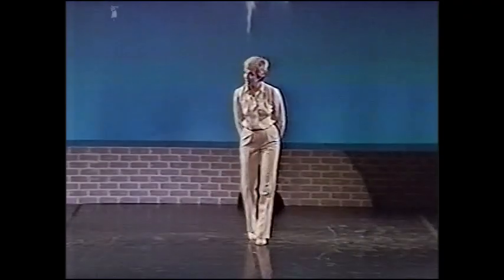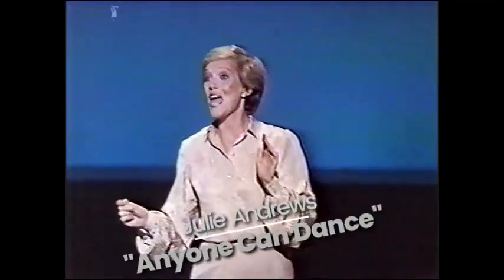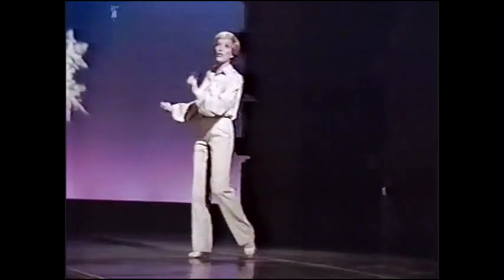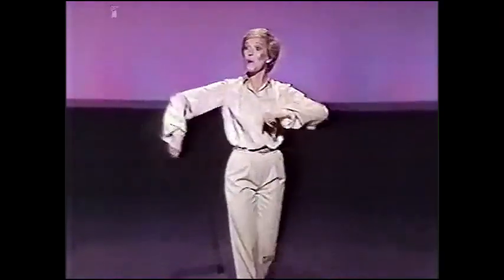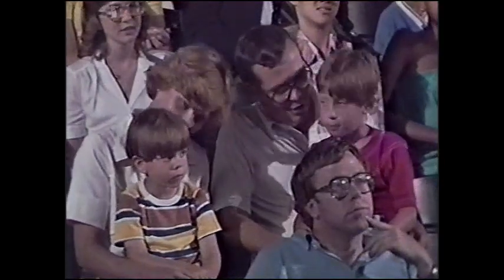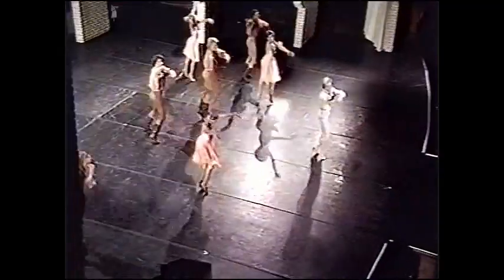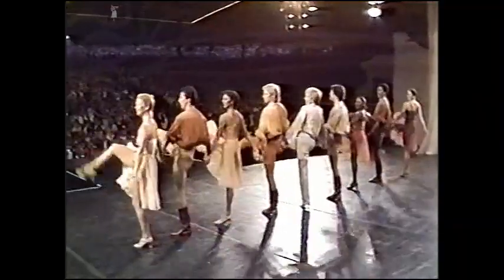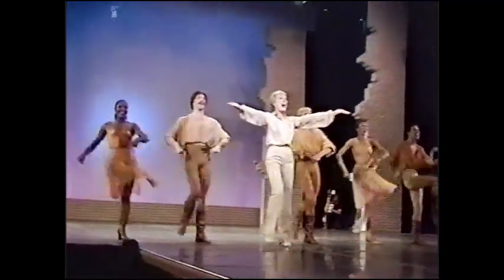Anyone Can Dance (1980) - Julie Andrews, Rob Iscove Dancers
If you need the lyrics, please use the CC option Youtube provides you with.

Part of "Julie Andrews' Invitation to the Dance with Rudolf Nureyev"